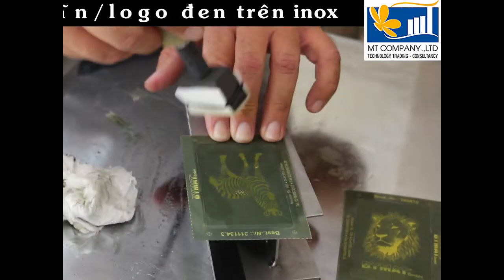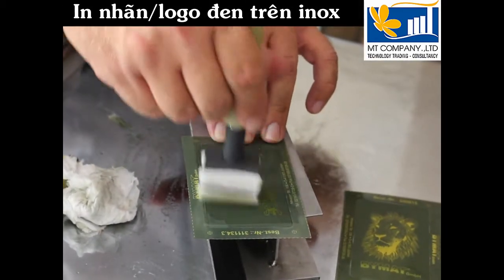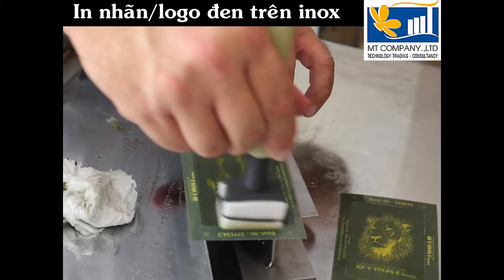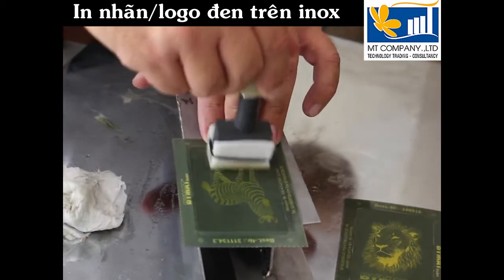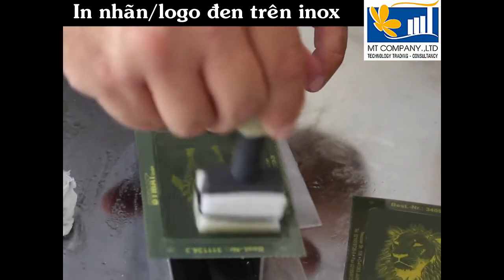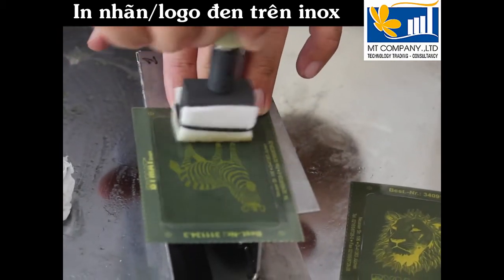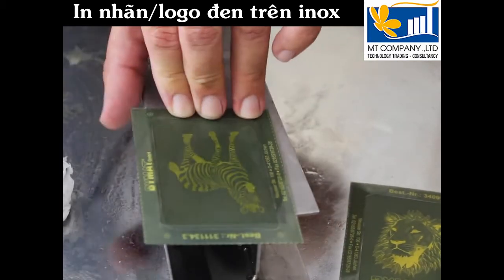In trên inox dễ dàng bằng máy BYMAT - Mai Thủy 0913 23 80 23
In trên inox dễ dàng bằng máy BYMAT  (Đức)
Bymat là máy đa năng gồm 2, 3, 4 hoặc 5 chức năng trong 1 máy với công dụng làm sạch mối hàn, đánh bóng, in nhãn, khắc chữ (in logo, số series máy...) và mạ điện với nhiều vật liệu khác nhau: kẽm, đồng, bạc, vàng... Chi tiết máy tại

Ra mắt sản phẩm của Đức lần đầu tại Việt Nam, Bymat GmbH trợ giá lớn cho lô đặt hàng đầu tiên, đến 20% giá trị máy. Thủ tục rất đơn giản, chỉ cần 1 cú nhấp chuột, hoặc gọi ngay 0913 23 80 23